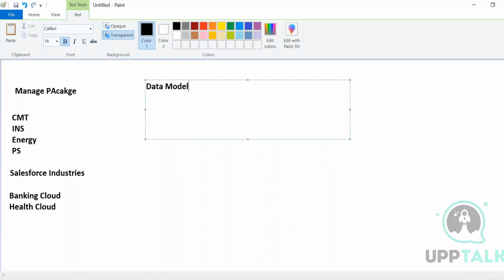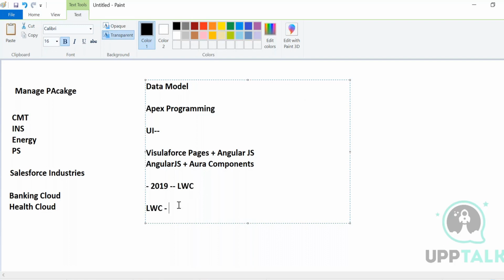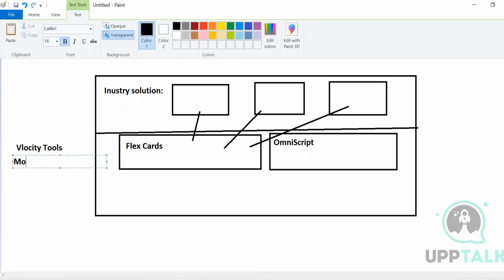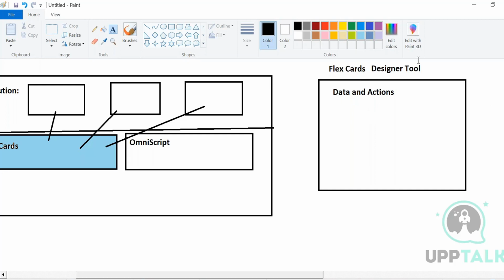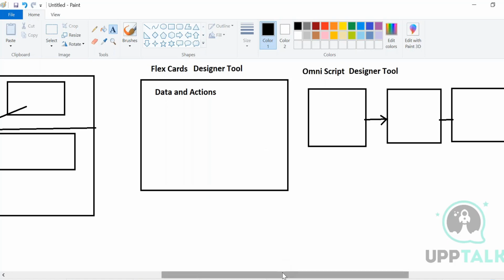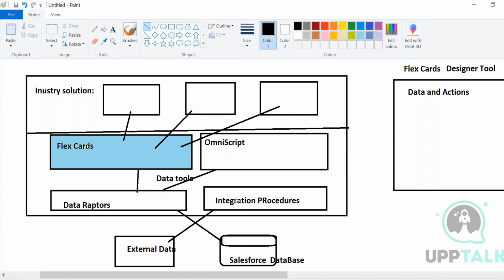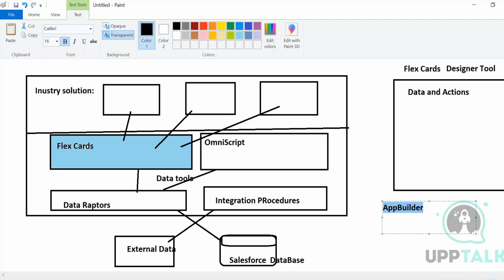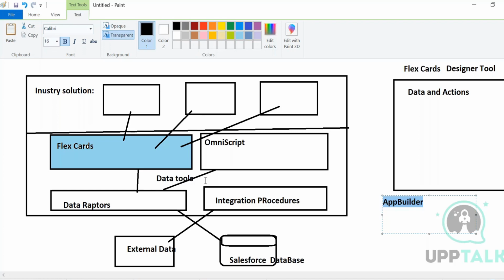Salesforce Vlocity Online Training | Manage Package | Vlocity Tools | Upptalk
This Salesforce Vlocity tutorial video covers some of the important aspects involved in the Vlocity implementation.

For Salesforce Vlocity training you can reach out Upptalk.

For further details on Salesforce Vlocity Course please visit Upptalk

Following are the topics covered in this Vlocity Tutorial Video:
00:06 Salesforce Vlocity Manage Package
09:01 Salesforce Industries Packages Solutions And Vlocity Tools
12:13 Flex Cards Designer Tool And Omni Script Designer Tool